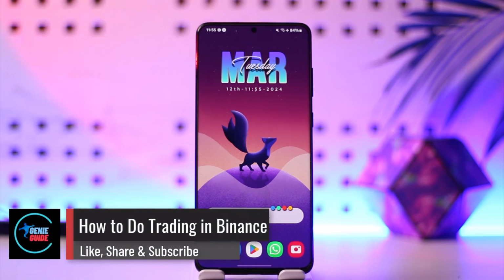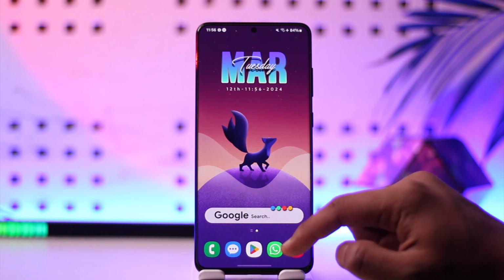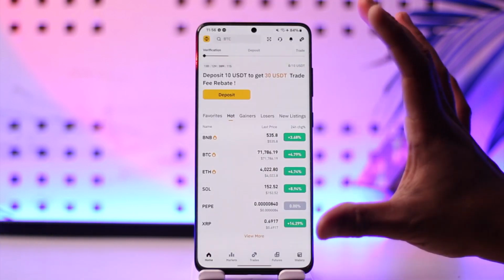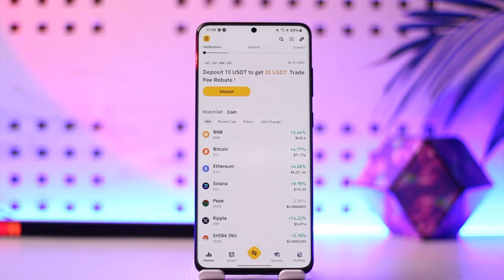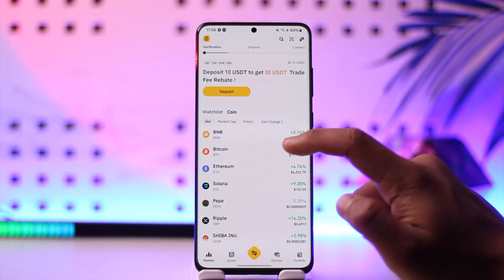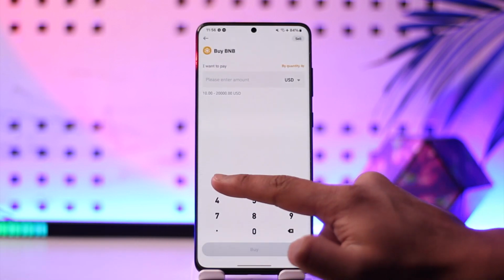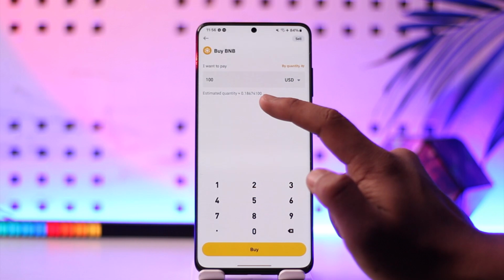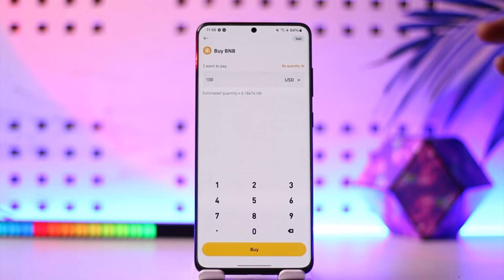How To Do Trading In Binance !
In this video, I will show you how to do trading in Binance.

~ Chapters:
0:00 Introduction
0:10 Do Trading In Binance
1:00 Conclusion